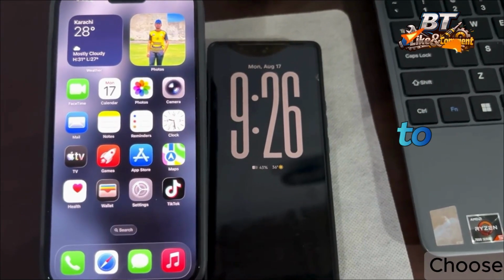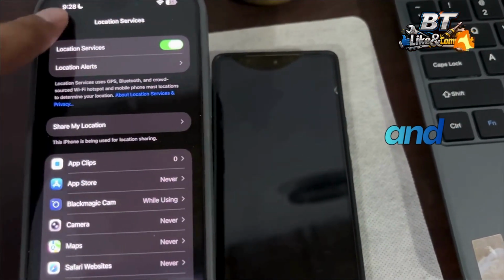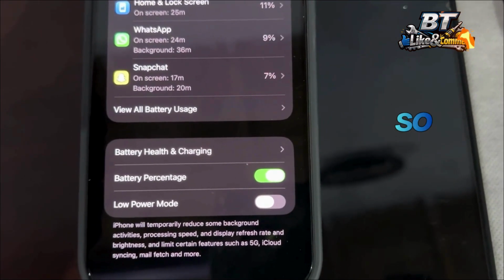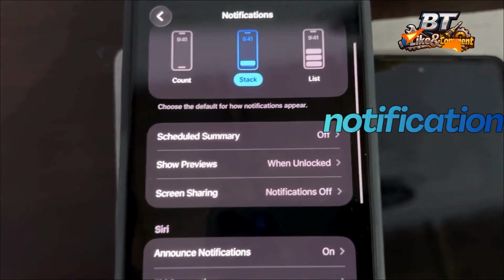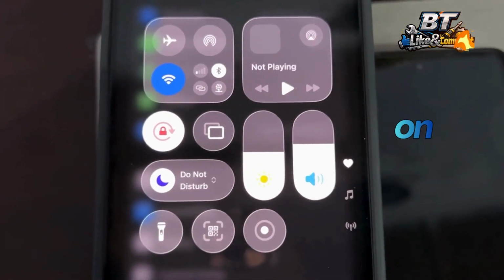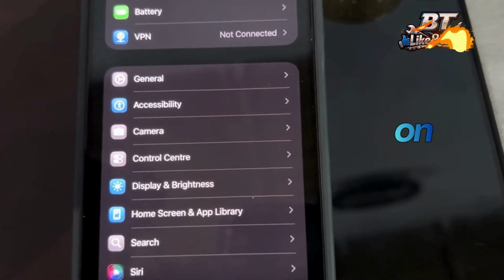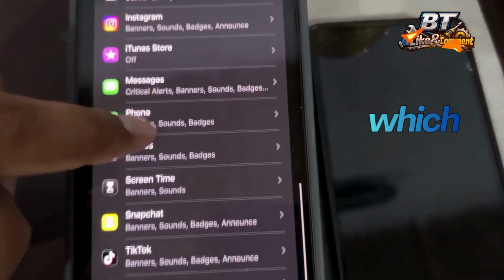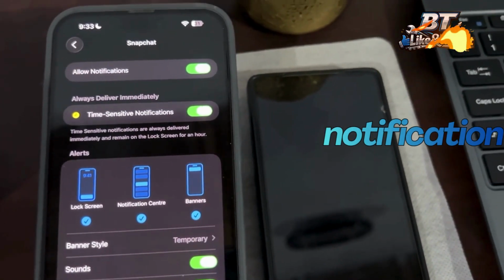How To Fix Your Notifications If They're Not Working On iPhone (Full Guide)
Fix iPhone notifications that aren’t working with this simple guide. Learn how to restore alerts, sounds, banners, and notification settings quickly.
We’ll cover Focus, notification permissions, app settings, and other common fixes. The steps are easy and beginner friendly.